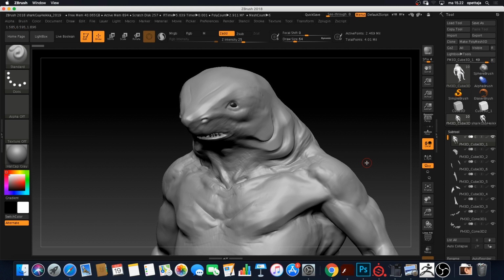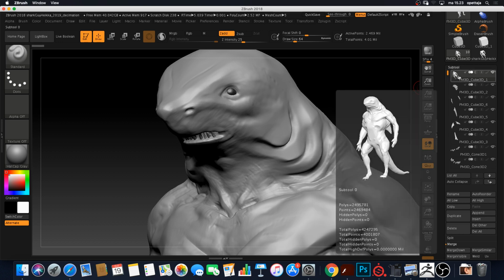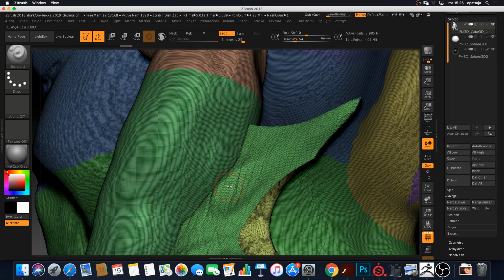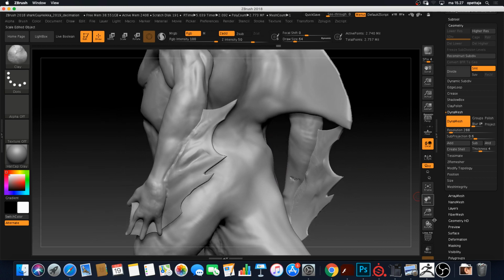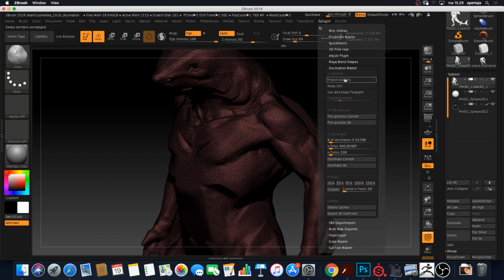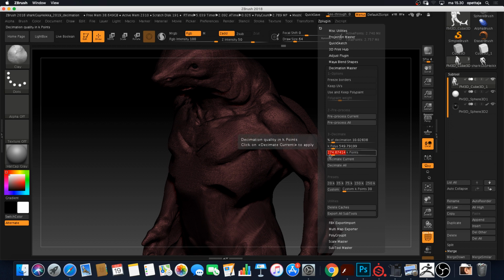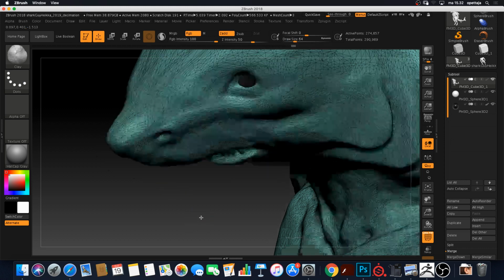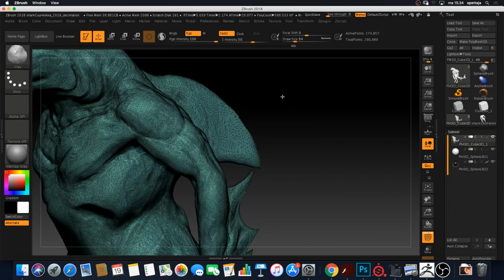Shark: Zbrush to MAYA Decimation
Zbrush to MAYA Decimation